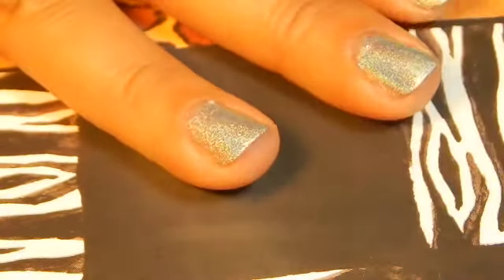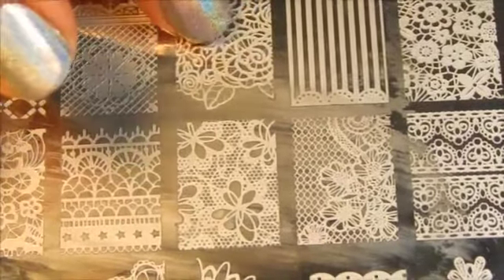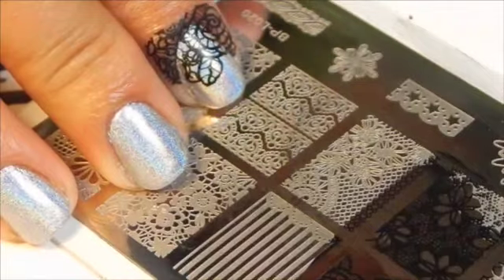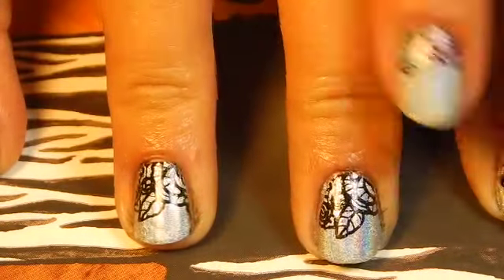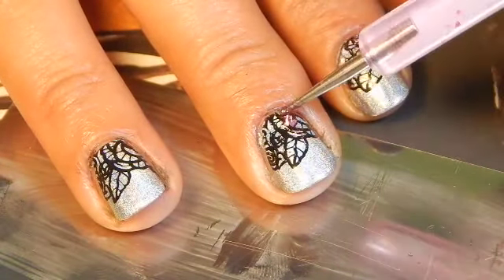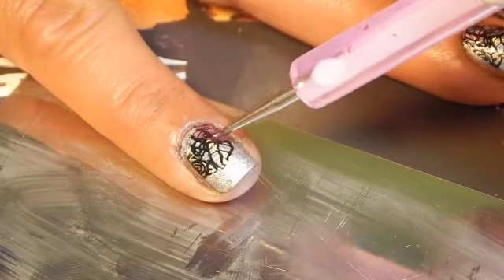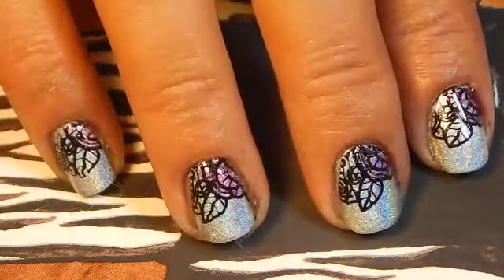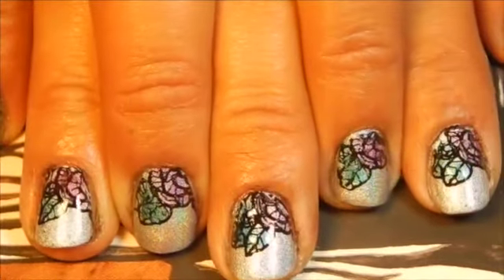stained glass flower stamp nail art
2 coat of color club (harp on it)
paint the flowers with sheer tint from OPI
(i can teal you like me)
(be magentale with me)
stamping plate Bp-L020
Top coat sache vite